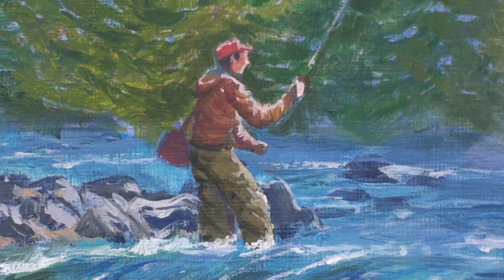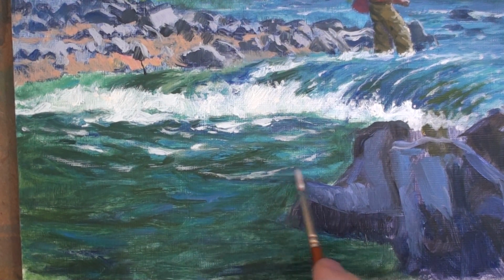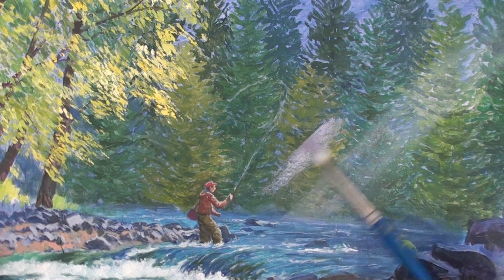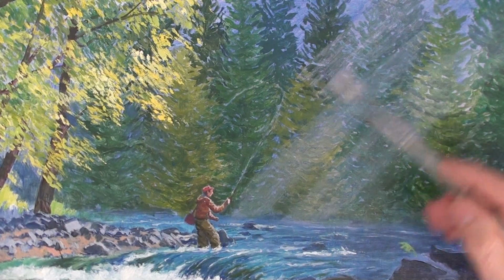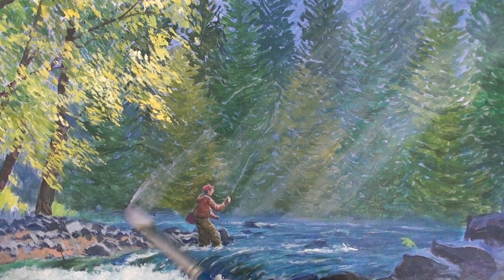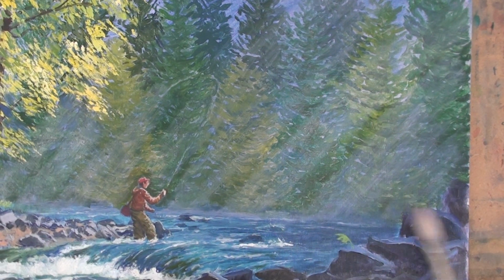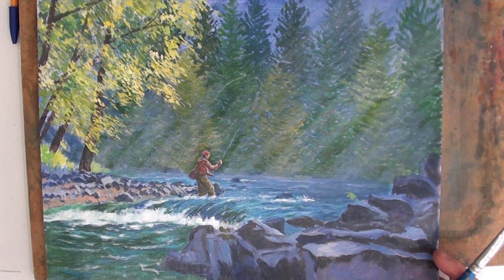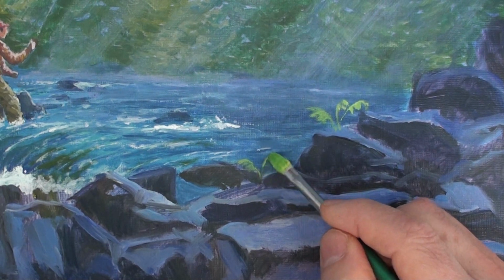Casting Theme with Oil Painting Part 5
Completing this oil painting using semi opaque glazes with Liquin Original medium. Painting the detail of the figure to suggest sunlight of the upward facing surfaces. Brushing out glazes of white with mauve grey for the soft ephemeral quality of sun rays.